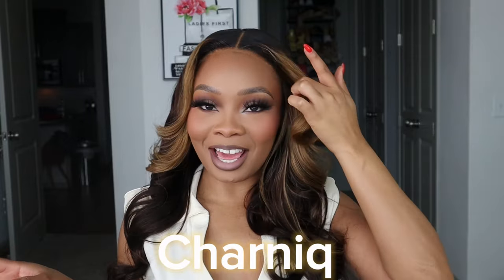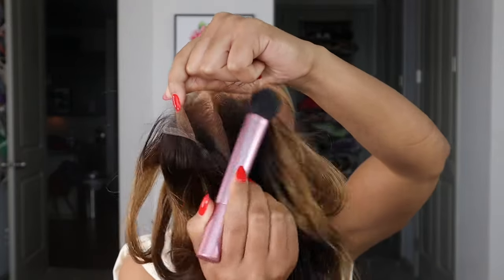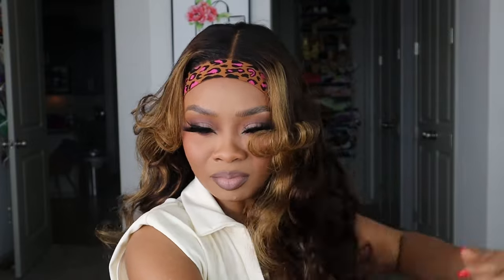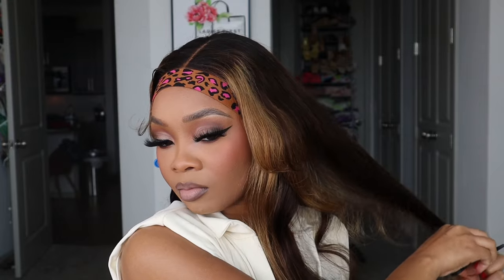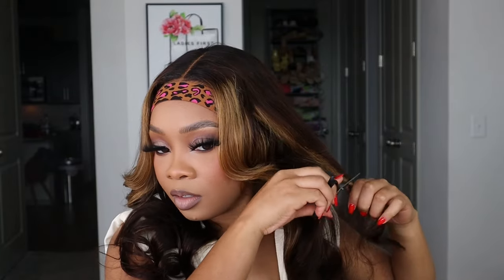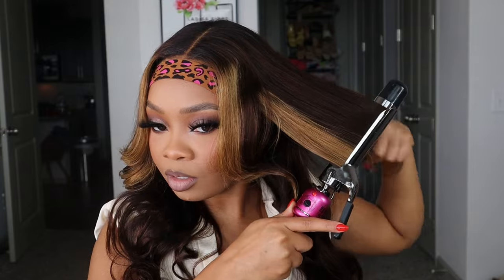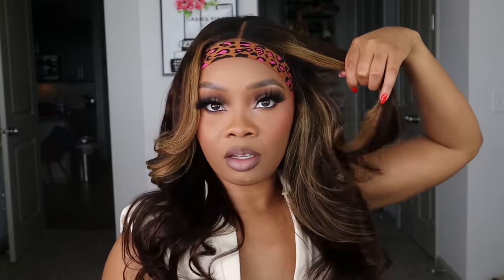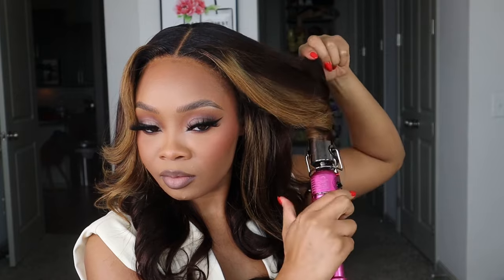FALL VIBES 🍂 Beginner Friendly Glueless Lace Closure Wig Install — LUVME HAIR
Beginner Friendly Glueless Lace Closure Wig Install — LUVME HAIR

Amazon Store Front for products I use + MORE :

FAQ💕
• Age: 27
• Camera: Canon 90D
• Vlogging camera: Canon EOS M200